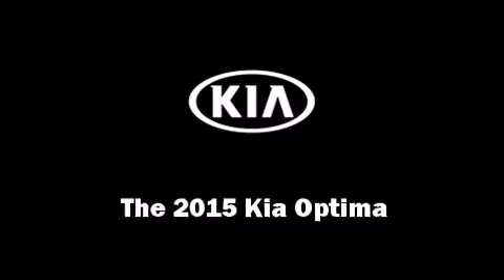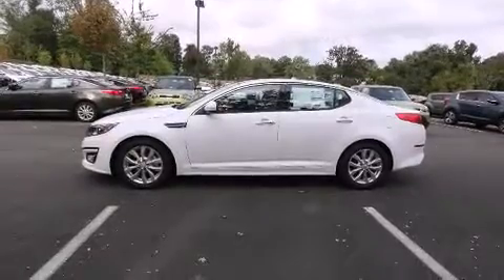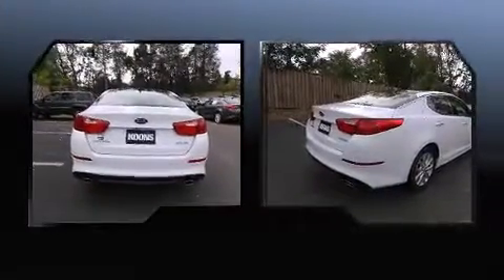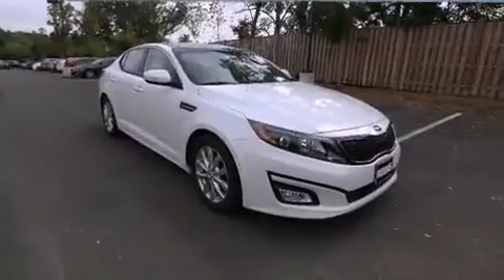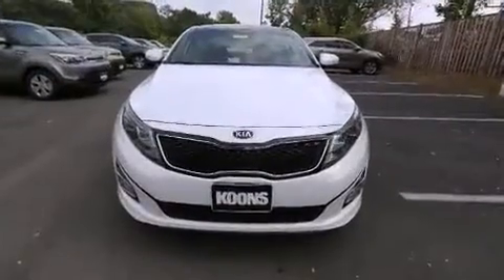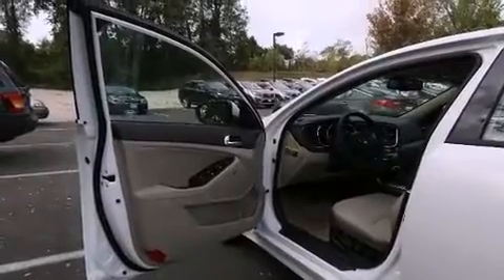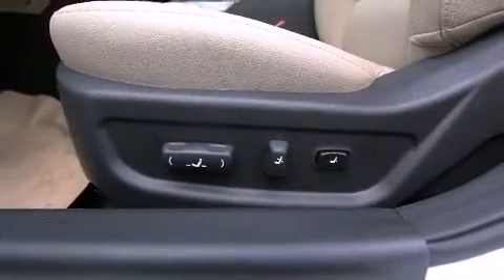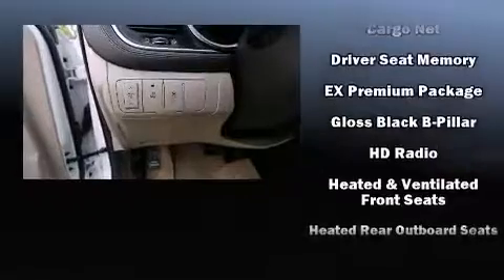2015 Kia Optima EX in Woodbridge, VA 22191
The 2015 Kia Optima. This 4 door, 5 passenger sedan is ready to drive off the showroom floor! Smooth gearshifts are achieved thanks to the efficient 4 cylinder engine, providing a spirited, yet composed ride and drive. A wealth of standard features means that you no longer have to sacrifice. Like power windows, mirrors, and seats, front and rear reading lights, a tachometer, a trip computer, front bucket seats, turn signal indicator mirrors, remote keyless entry, and much more. Features such as automatic climate control and leather upholstery prove that economical transportation does not need to be sparsely equipped. Rear passengers enjoy the seat heating functionality, keeping them warm during the winter months. For drivers who enjoy the natural environment, a power moon roof allows an infusion of fresh air. Curtain airbags combine with standard stability control in creating a comprehensive safety network. Our aim is to provide our customers with the best prices and service at all times. Please don't hesitate to give us a call.